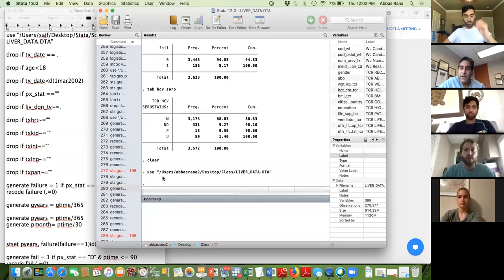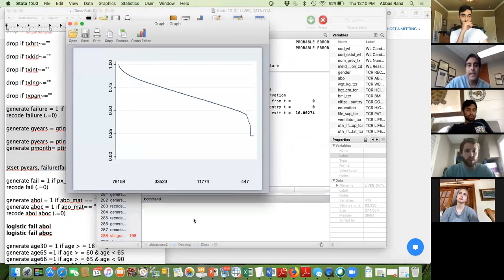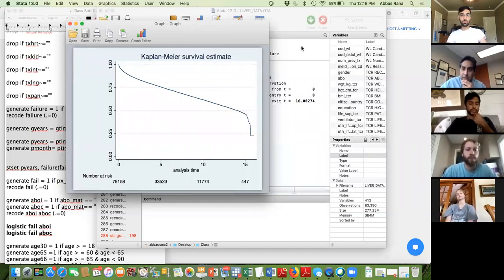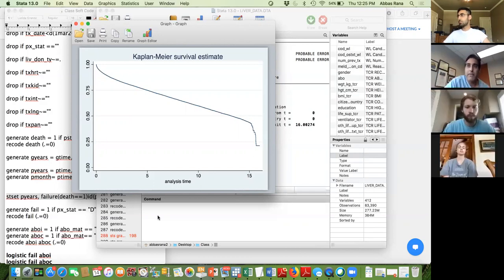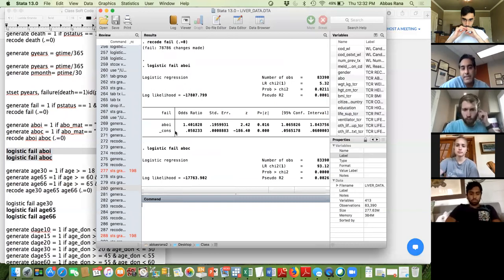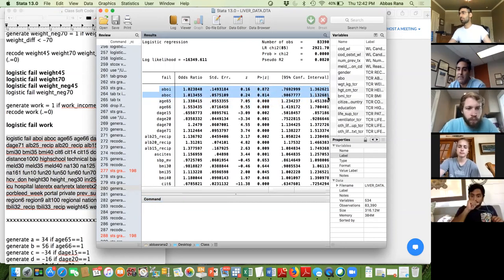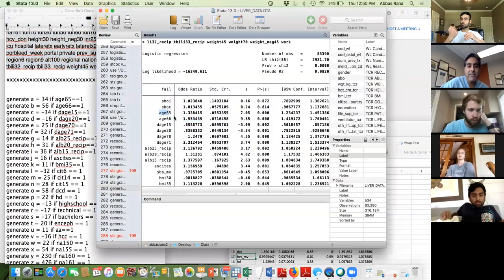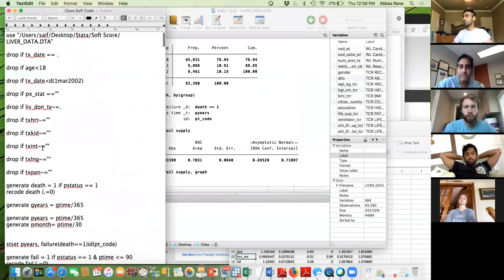3 Class Lecture Regressions